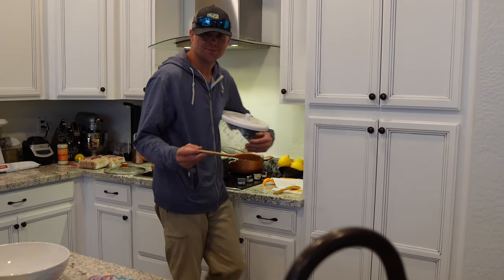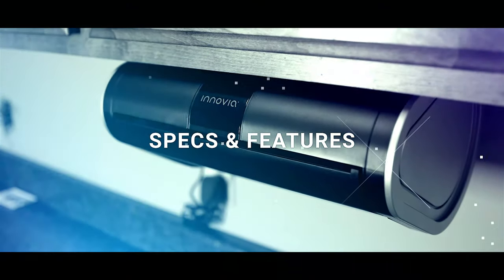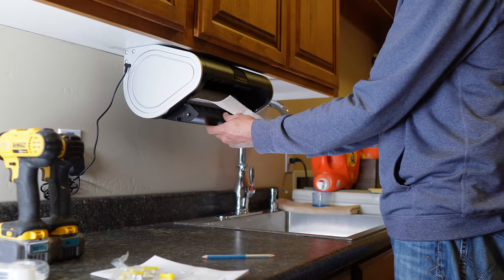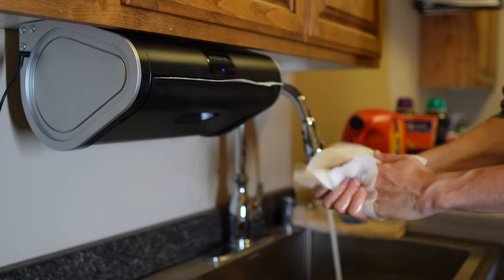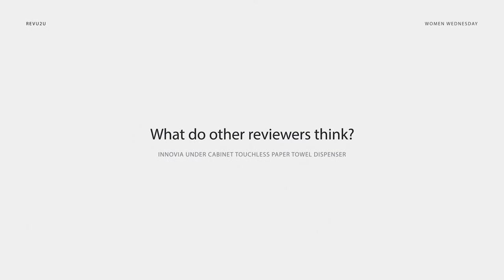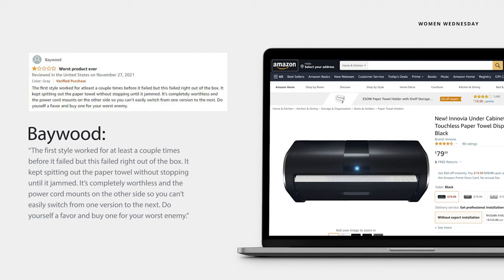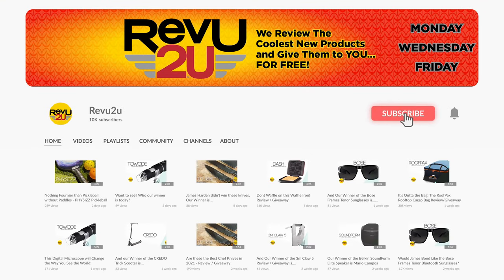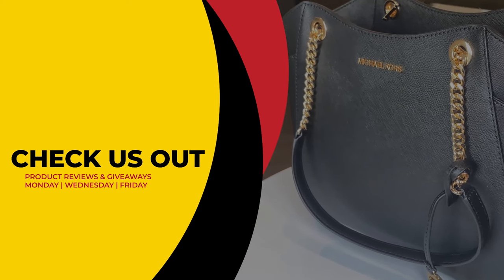The Innovia Under Cabinet Touchless Paper Towel Dispenser: World’s Most Convenient Kitchen Tool??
Where are my lazy people at? Any clean freaks around? Well, I think we’ve found the best product for both with this week’s Women’s Wednesday product, the Innovia Under Cabinet Touchless Paper Towel Dispenser! Hands-Free for the win 💪

Innovia Under Cabinet Touchless Paper - 💸📦Amazon😁👌

OFFICIAL RULES -
SCRIPT
In the kitchen, cleaning up messes takes a lot of work.

Why not go hands-free?

It’s the Under Cabinet Touchless Paper Towel Dispenser from Innovia.

As the name suggests, the Innovia paper towel dispenser lives under your kitchen, laundry or garage cabinets, and for that reason, they’ve included a mounting bracket and drilling template to make the whole process simple.

For this install, Matt decided the laundry was a perfect place for a paper towel dispenser.  Just Tape the template to your mounting surface, drill your guide holes and then screw the bracket into place.

Once the bracket was in, a few more screws and the dispenser is mounted.

All we need now is to plug it in and load her up with paper towel.

It’ll take most standard paper towel sizes – just don’t try and load it with those jumbo economy rolls you get from the Dollar Store.

Once closed up, the paper towel dispenser calibrates and rewinds the last towel… so the tear is in line with the opening.

A quick wave in front of the sensor and paper towel squares start feeding out to you.

Break off what you need and the dispenser pulls any unused squares back into the unit.

The motion sensor can be a little overactive and it takes some getting used to when trying to get the perfect amount of towel.

But once you’ve got the hang of it, say goodbye to wasting half the roll every time you need to break off a single square.

So, what do we like about the Innovia Under Cabinet Touchless Paper Towel Dispenser?

Mounted high off the countertop, it really does help reduce clutter and mess in the kitchen or laundry.

The auto-feed and rewind feature also helps cut down on how much paper you use.